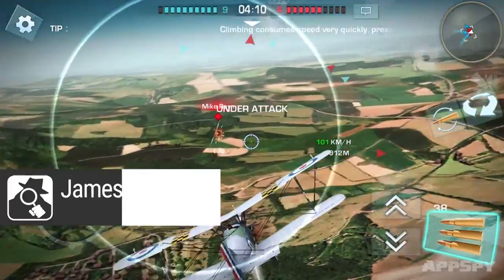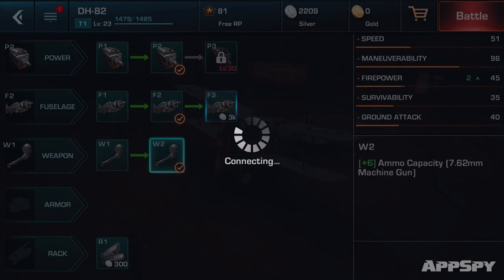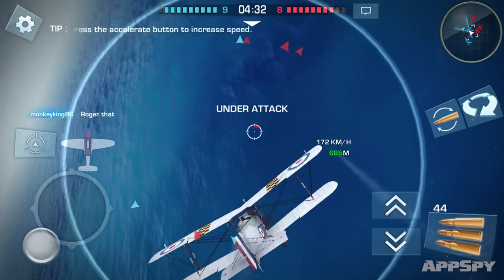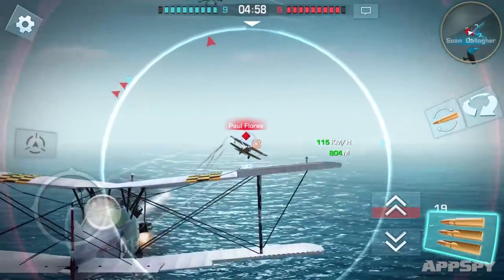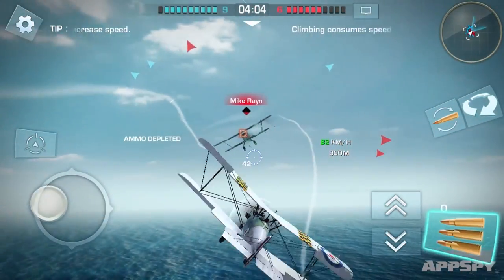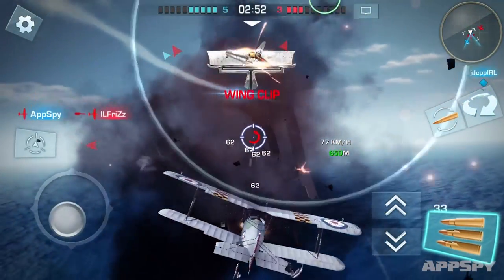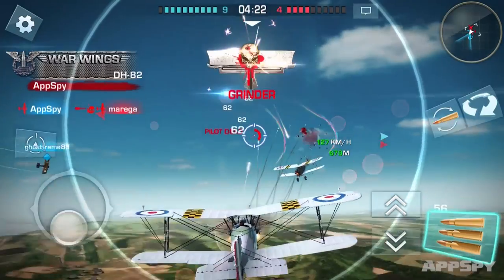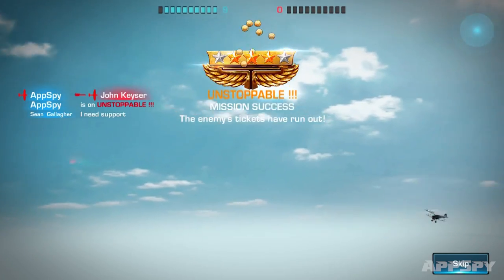WAR WINGS | AppSpy Review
We take to the skies in frenetic flight sim shooter War Wings. Does the game's line-up of classic aircraft and arcade dogfighting make this one soar?